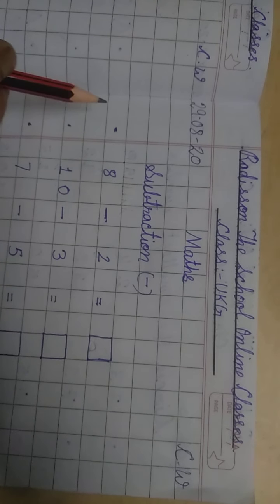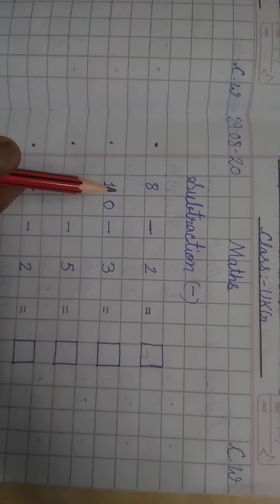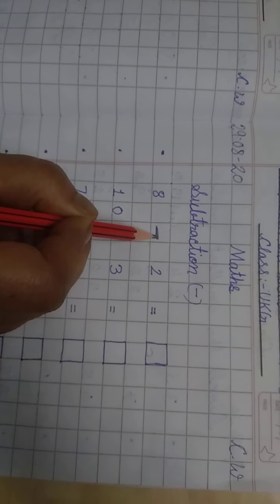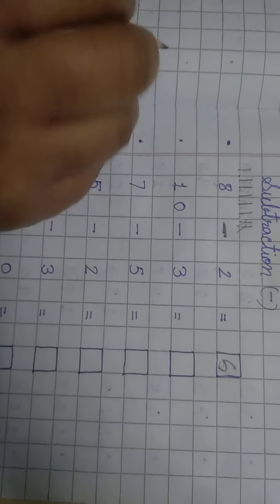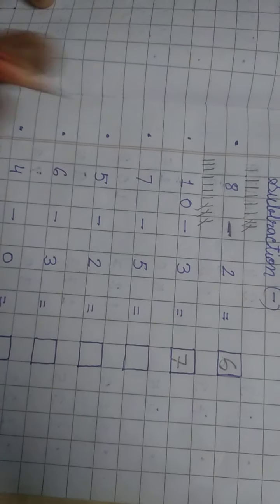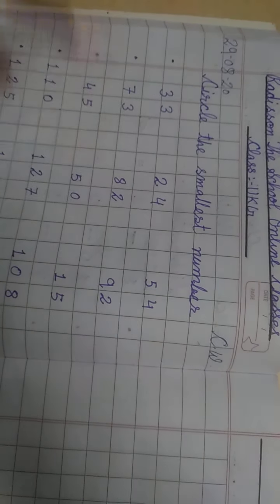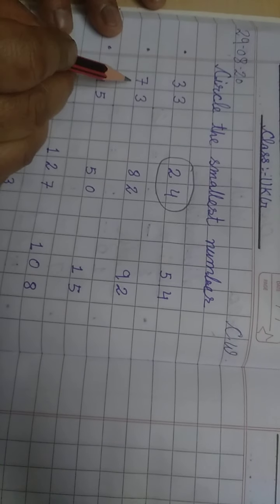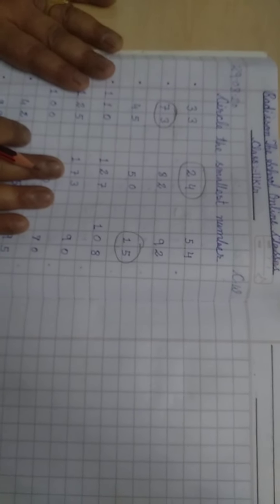Class UKG Maths Homework | 29/08/2020